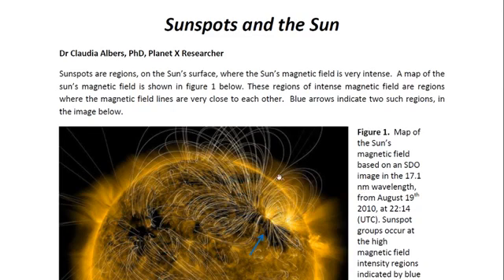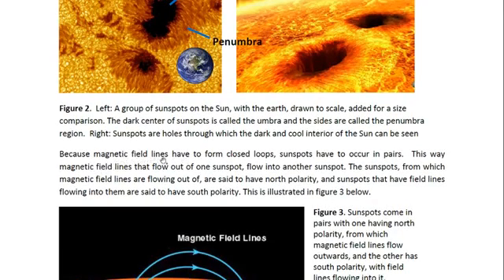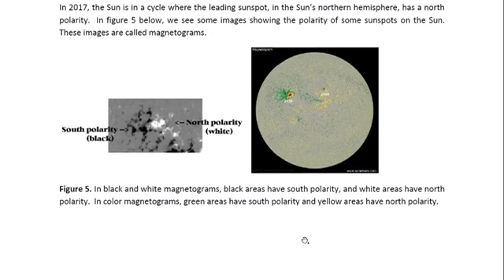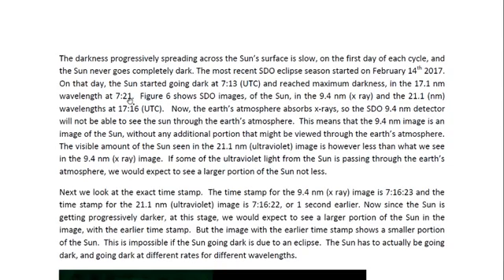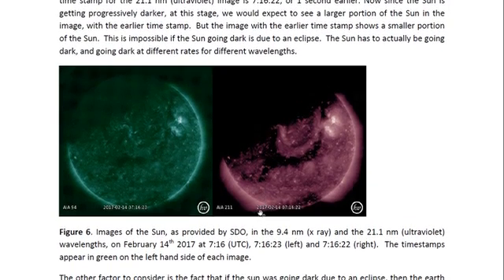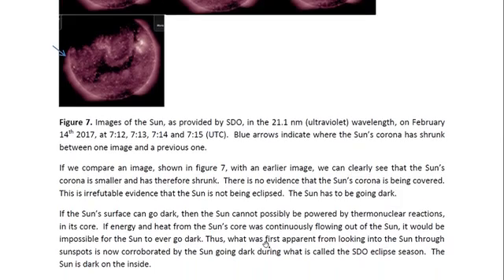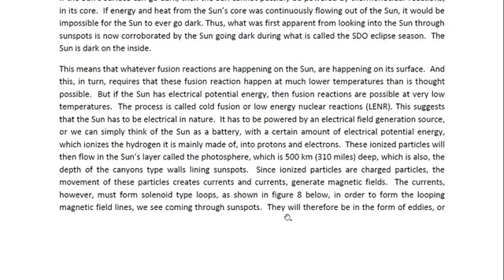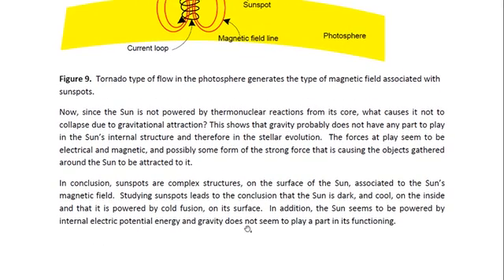PLANET X PHYSICIST - THE MECHANISMS BEHIND THE CHANGING SUN!